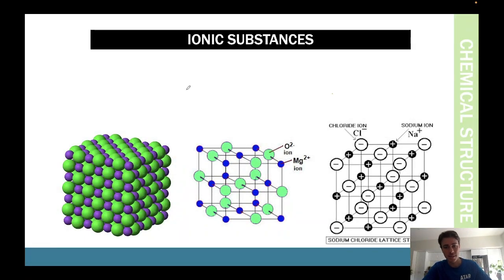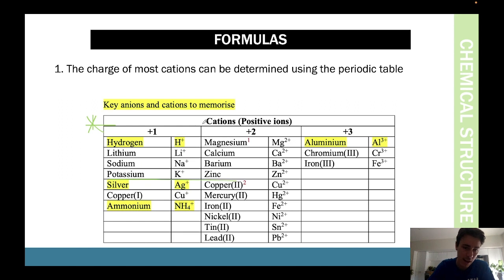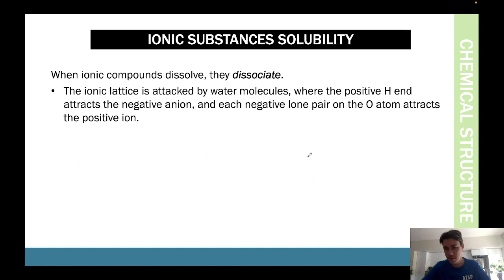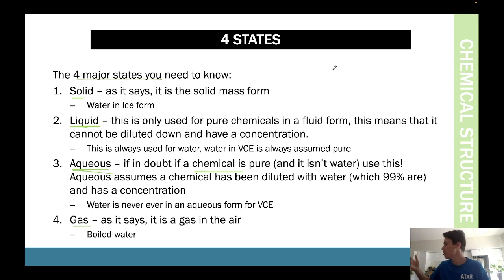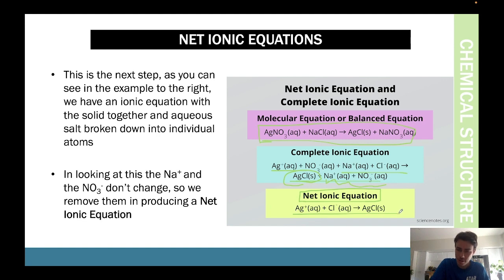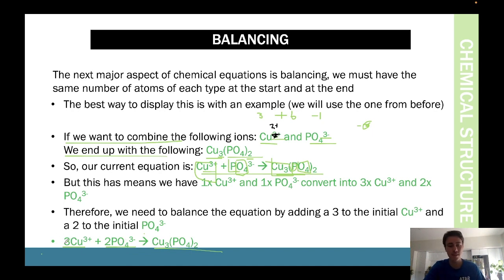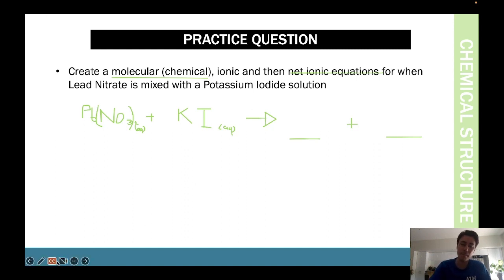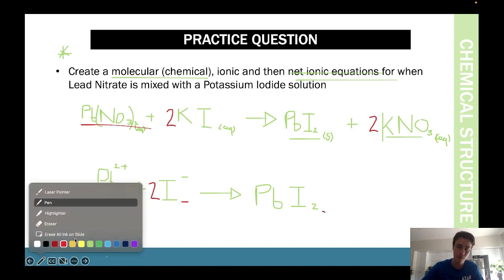Ionic Substances | VCE Chemistry 1&2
An expert summary on Ionic Substances for VCE Chemistry 1&2. Covers everything you need to know including; ionic lattices, ionic bonding, ions, net ionic equations, ionic properties, and more!